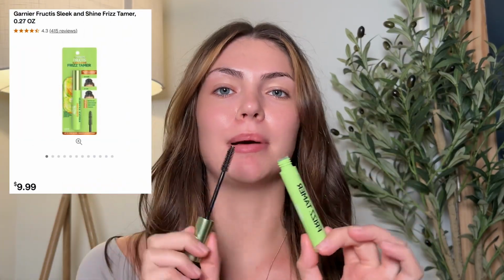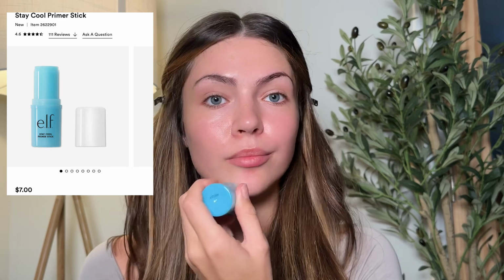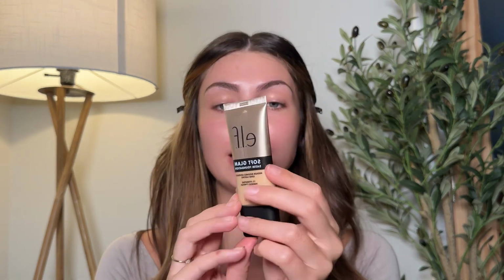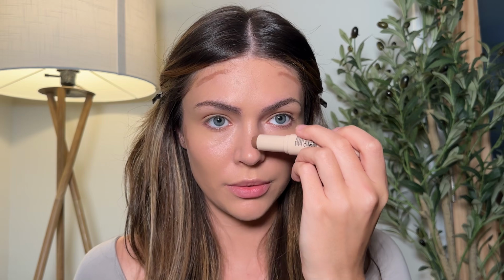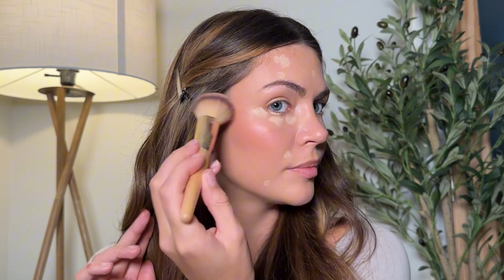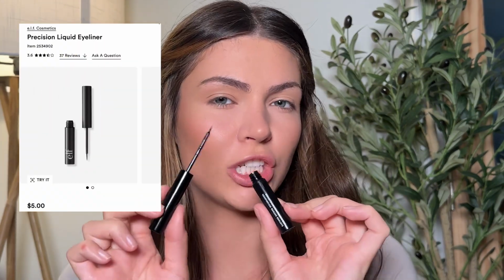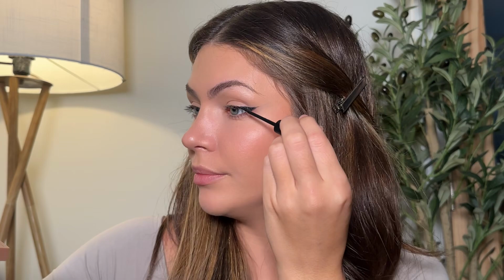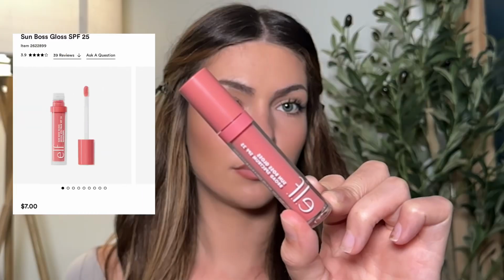*AFFORDABLE* Back to school makeup tutorial 🫶🏻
Back to school makeup that is easy to recreate, quick and affordable 💗 let me know any other tutorials you guys want to see!